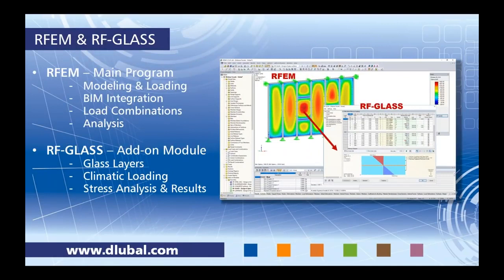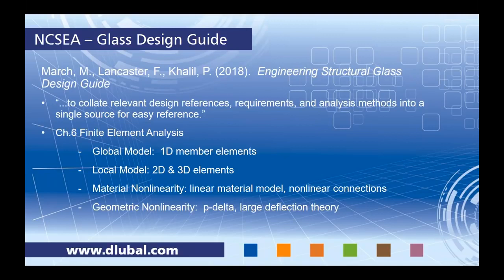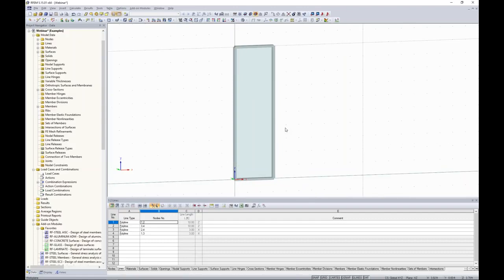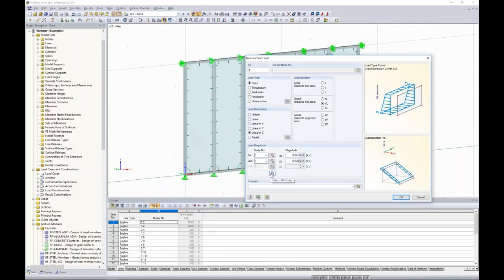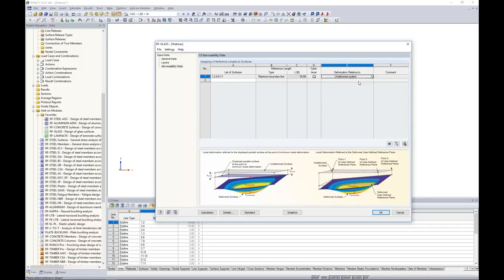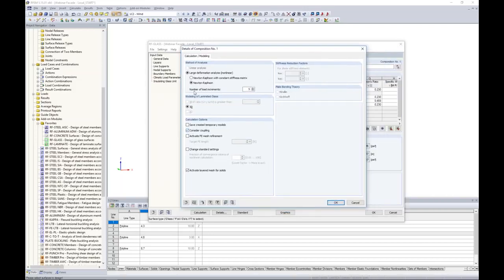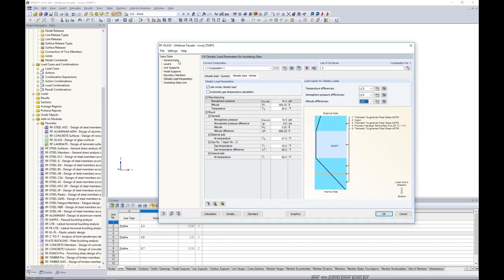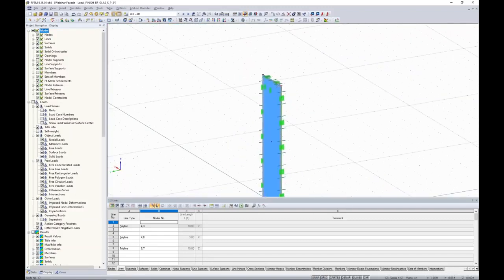[EN] Calcul de systèmes de verre structuraux dans RFEM (États-Unis)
Contenu :
- Importation d'une section extrudée personnalisée de SHAPE-THIN vers RFEM
- Modélisation, chargement et analyse d’une façade vitrée avec RF-GLASS
- Calcul de l'ensemble des surfaces en verre feuilleté par rapport à la structure environnante
- Calcul local d'une surface en verre isolant sans considération de la structure environnante